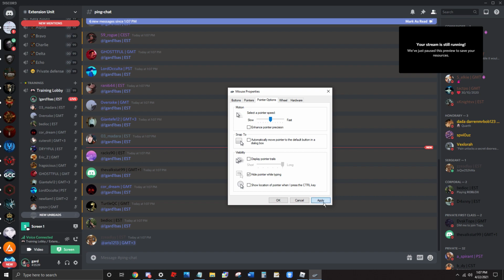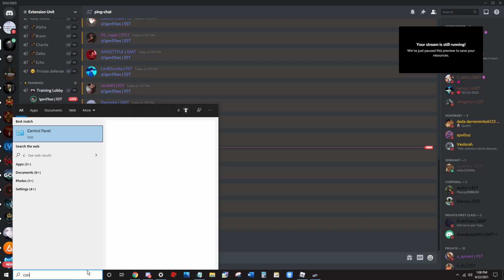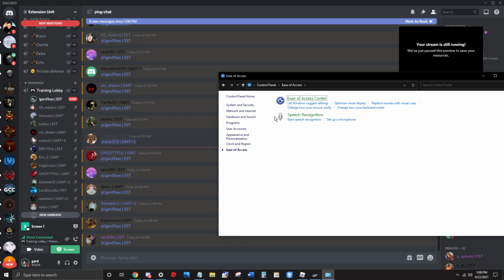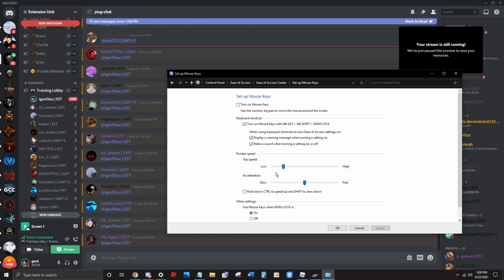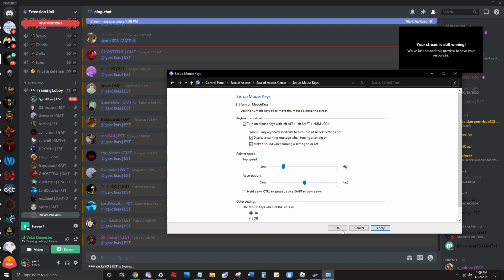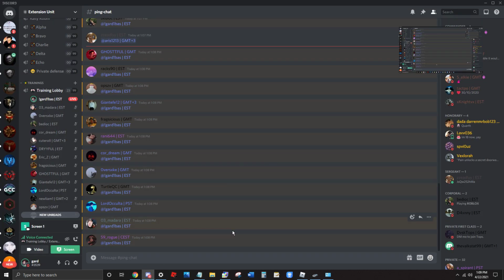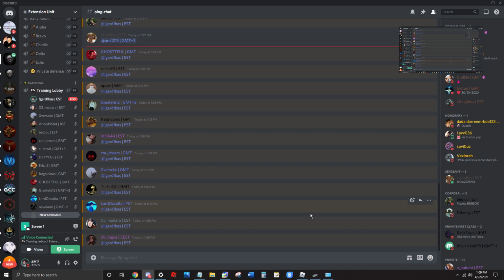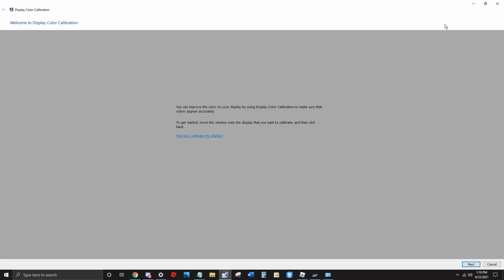do your settings right